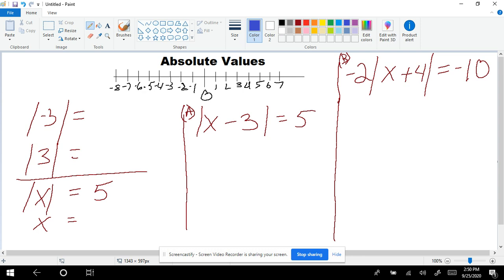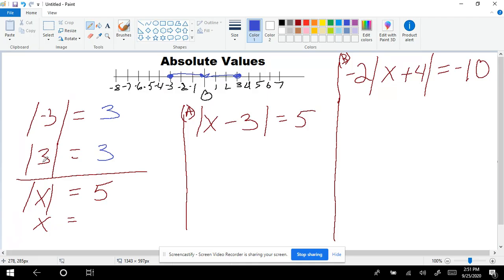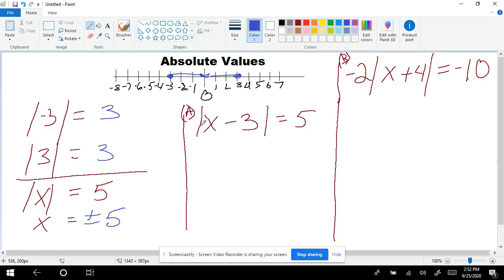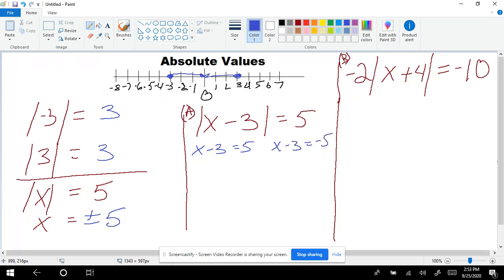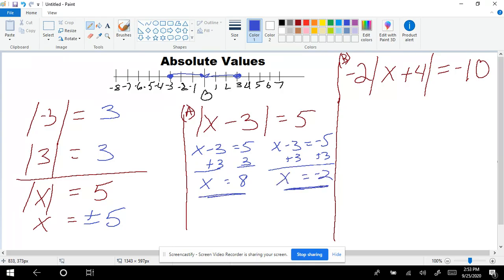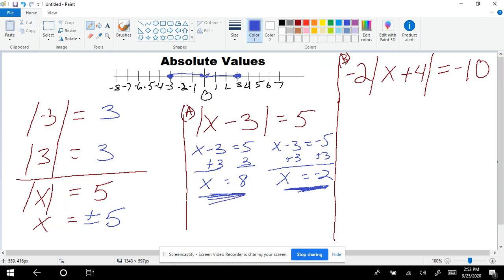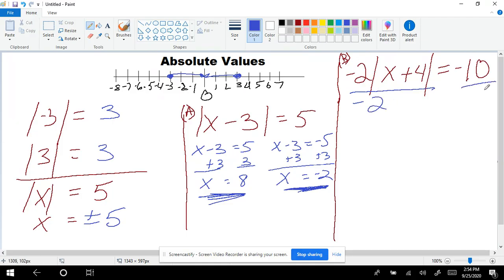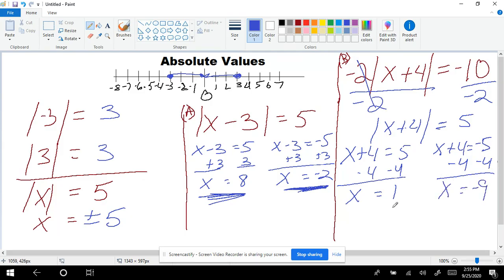Solving Absolute Value Equations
This video explains how to solve equations with an absolute value on one side of the equal sign